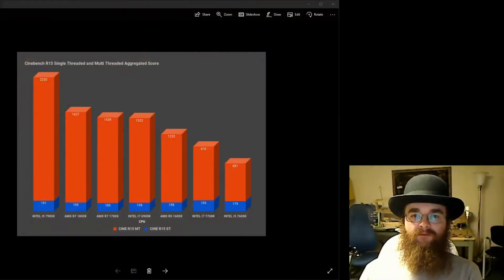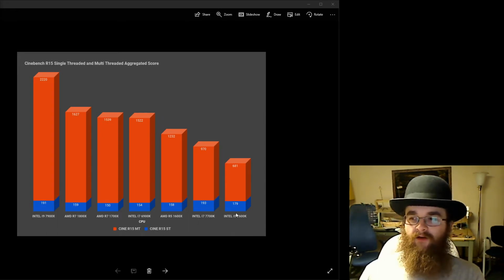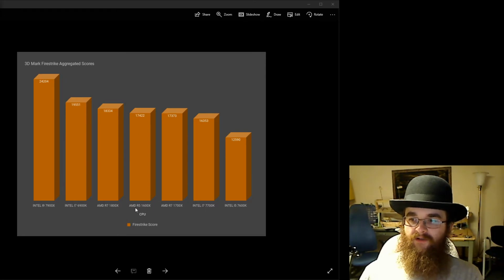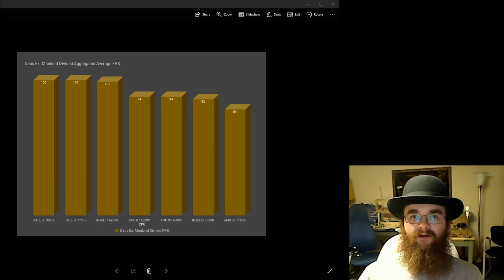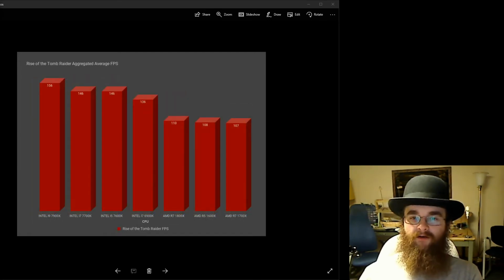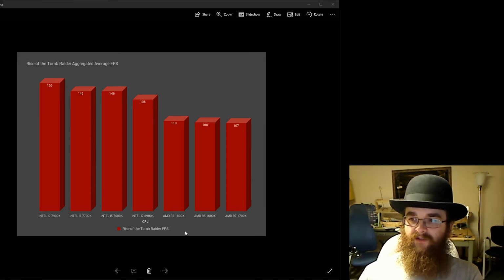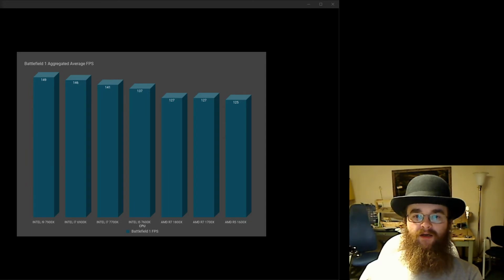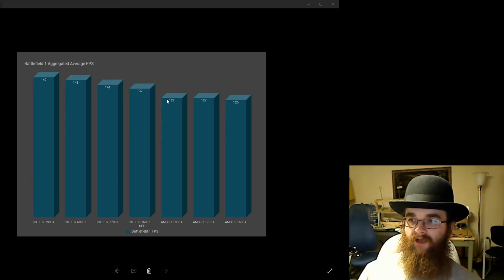T₃ 003: AMD Ryzen & Intel 7000 Series, Aggregated Benchmarks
I’ve been looking over benchmarks for Ryzen over the past few months. One thing I’ve noticed is that there is quite a variation in the hardware used in these benchmarks and in the games/settings used as well.

Now being that I am a huge computer geek I decided that I would aggregate a bunch of benchmarking data and average it out, to see if I could normalize the performance variations across the different benchmarks. I decided to aggregate the 1800X, the 1700X, and the 1600X from the Ryzen line up, as from what I’ve been seeing it is fairly easy to overclock the non X versions up to the performance of the Xs. I also aggregated the data for the Intel 7900X, 6900K, 7700K and 7600K.